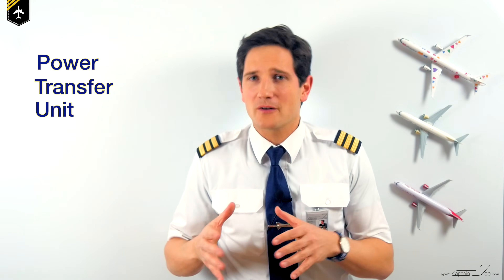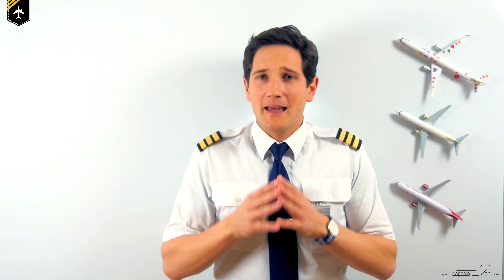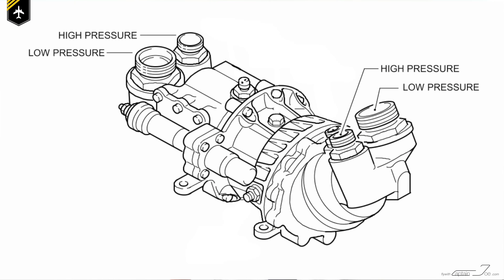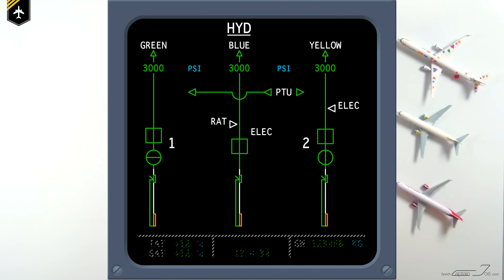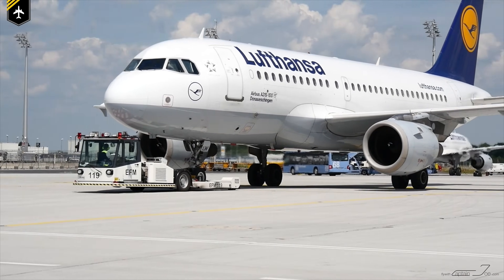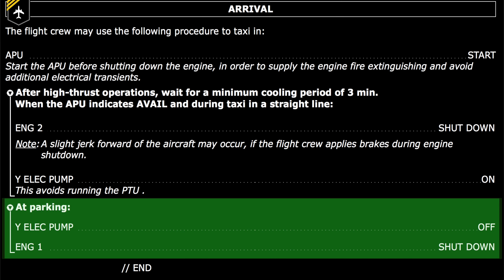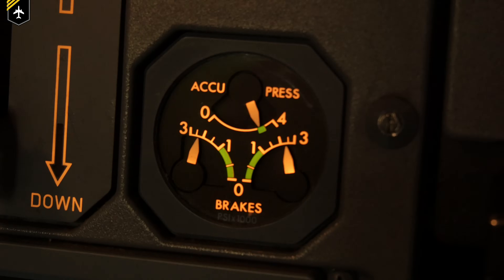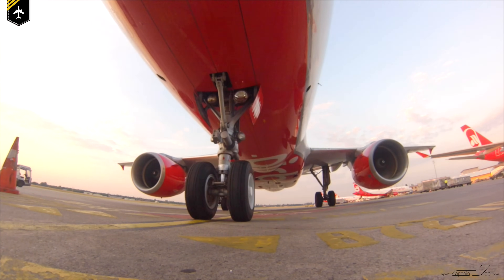MYSTERIOUS BARKING SOUND on AIRBUS? All about the PTU explained by "Captain"Joe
Dear Friends and Followers!

What is that barking sound coming from below the cabin floor as soon as we reach the gate position? Have you ever wondered what is going on in the cargo compartment where this very strange noise is coming from. Many people refer to this as the "Airbus Barking Dog Sound".
This strange barking sound emits from the PTU, the Power Transfer Unit which is a substantial part of the Airbus hydraulic system. I explain in further detail when the PTU is being operated and it´s purpose.
Now the Airbus A320 hydraulics consist of three independent system, named in colours, green, blue and yellow and one of their highest priorities is to pressure the actuators to move the flight controls.
the green system is powered by an engine driven hydraulic pump, engine number 1, so in flying direction the engine to your left hand side  and the yellow system is powered by engine number 2 but can also be powered by an electric backup pump.
The blue system is powered by an electric pump only but isn´t associated with the PTU. It does, however, have its own unique backup mechanism, the Ram Air Turbine, but that´s a whole another video.
So imagine the PTU as a reversible motor pump located between the green and yellow systems.  Hydraulic fluid from either system can drive the pump to pressurise the other hydraulic system.  But the fluids only drive the pump so the remain isolated from each other, meaning they don´t mix

Each hydraulic system normally operates at 3000psi and if the difference between the green and yellow system exceeds 500psi, the system energises the PTU to pressurise the low system.  In other words, the green or yellow hydraulic pump has failed and is being pressurised from the other system through the PTU.

Thanks for your time and see you next thursday.

All the best, Your "Captain" Joe

ONE MISTAKE IN VIDEO, you preferably start engine number 2 first and then engine number 1, in that sequence! Sorry about that !